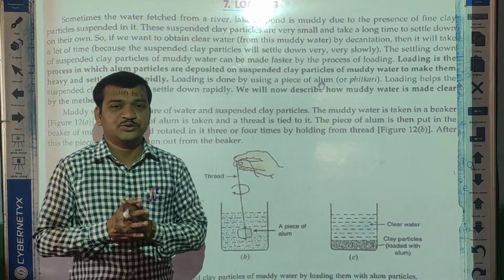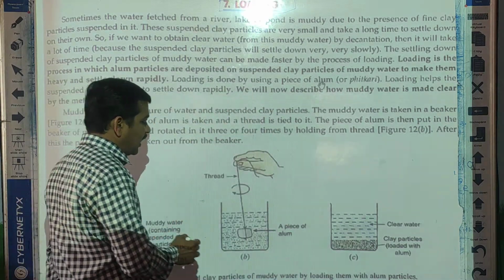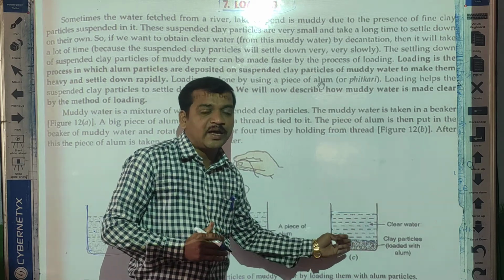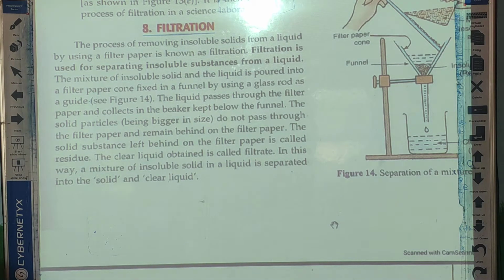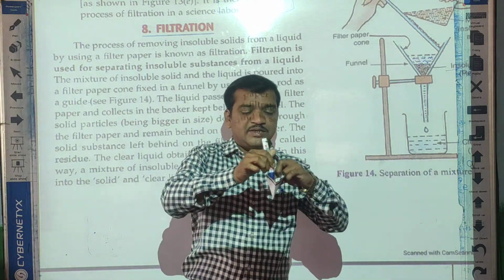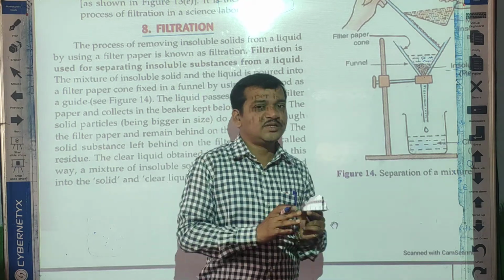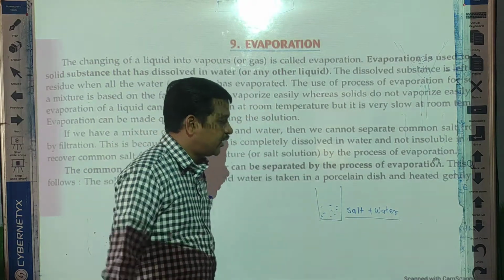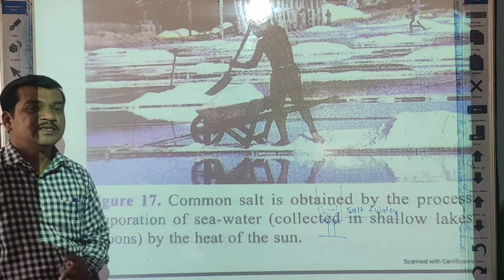24 December 2020